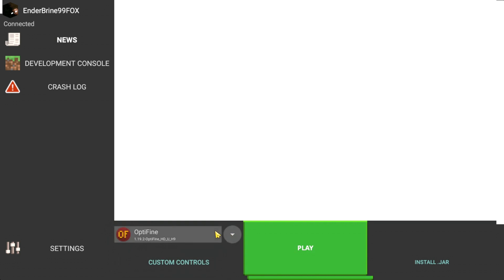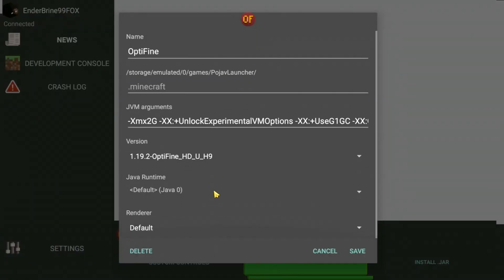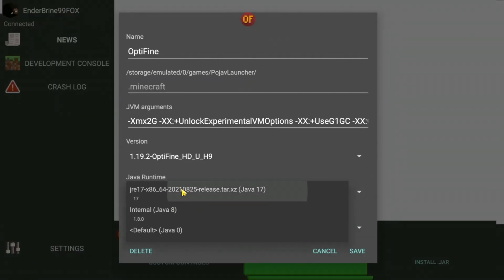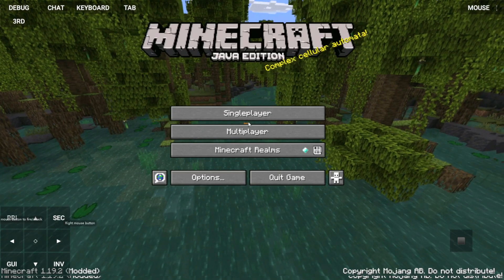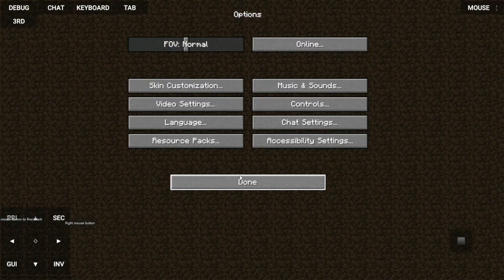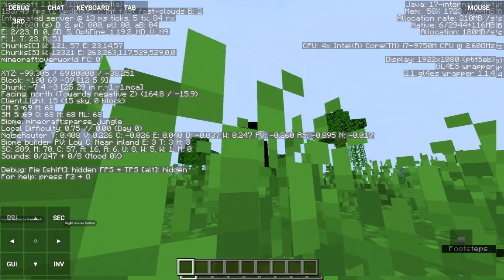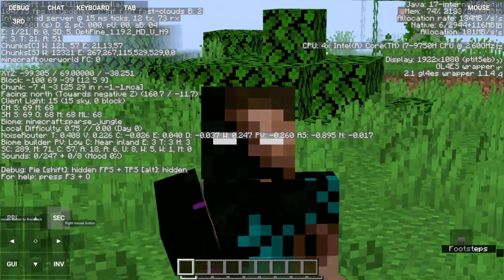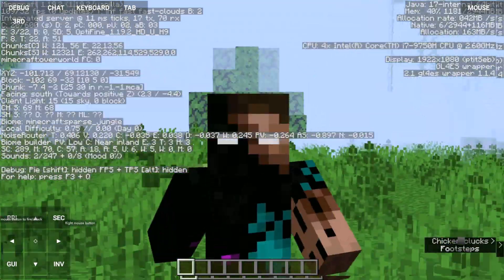How TO Intsall Optifine 1.19.2 For Pojavluncher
My Maps:
Enderdragon Practice Map For Bedrock By EnderBrine99FOX: